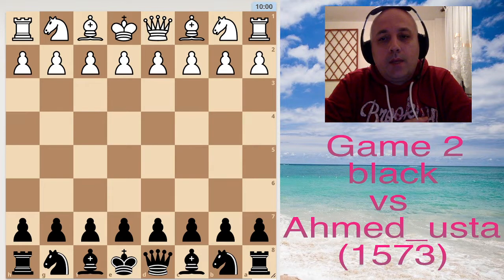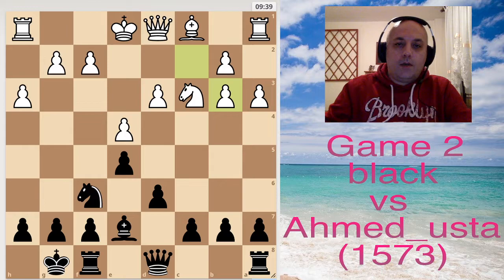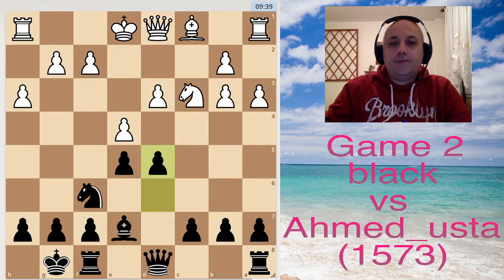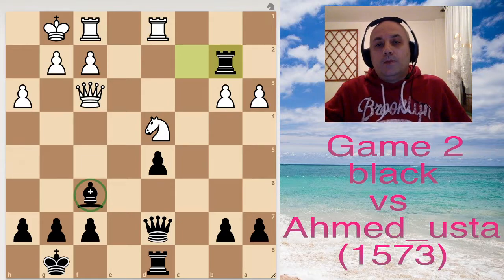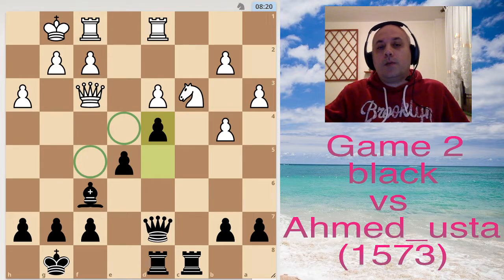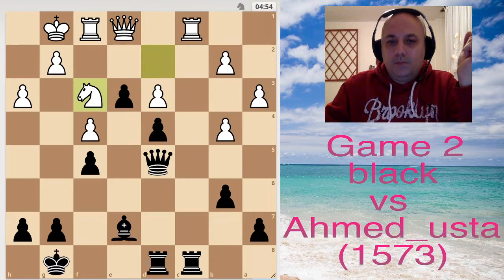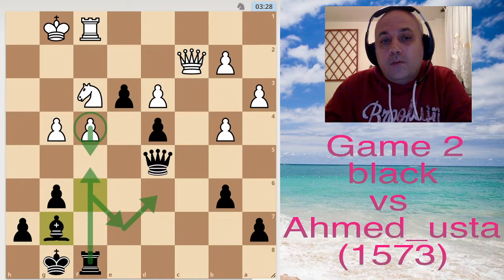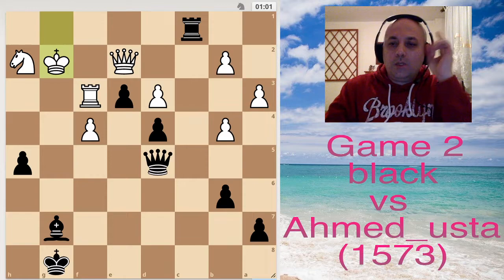Road to 2500 - Game 2 - A little bit better than the first game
In the second game we played against another decent opponent. This time we were in a little bit better form, despite recovering from a flu. There was a curious moment when I tried to make an illegal move, since I didn't realise that one of my pieces was absolutely pinned.